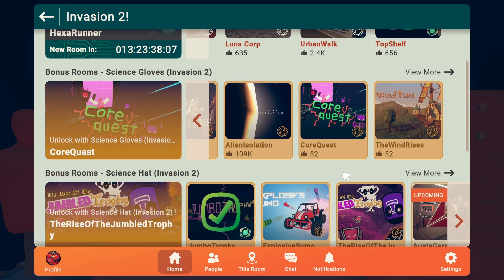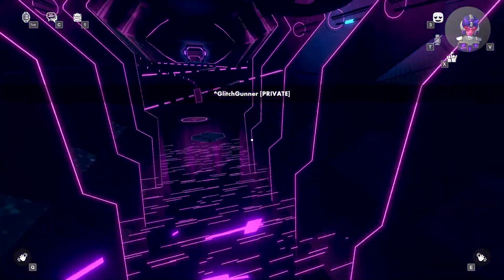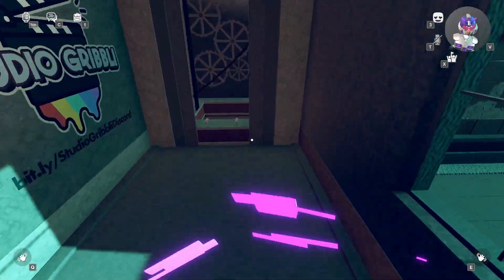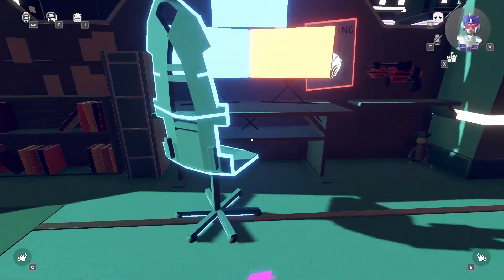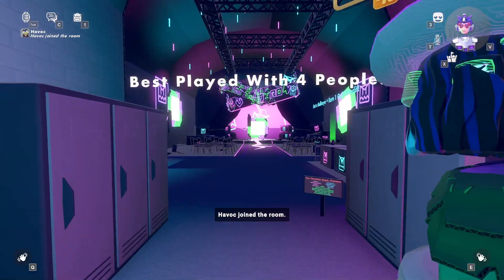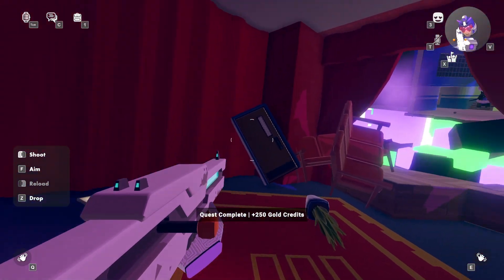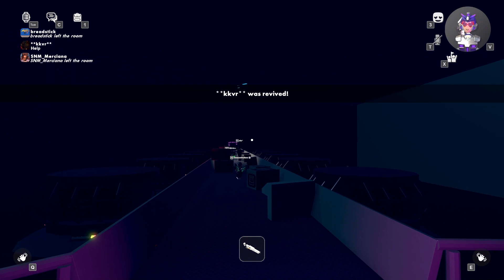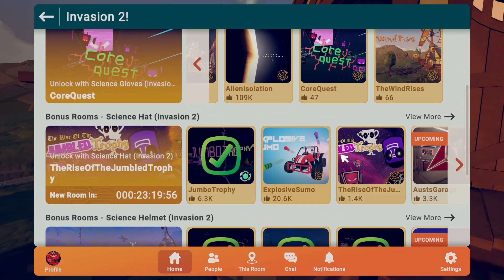All Paid Core Locations In Glitch Runner, Cosmic Future, TROTJT, Core Quest & The Wind Rises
Timestamps

0:00 - Intro / Information
0:18 - Glitch Runner (Floaty)
0:39 - Cosmic Future (Floaty)
1:47 - TROTJT (Hat)
2:33 - Core Quest (Glove)
3:02 - The Wind Rises (Glove)
3:23 - Outro